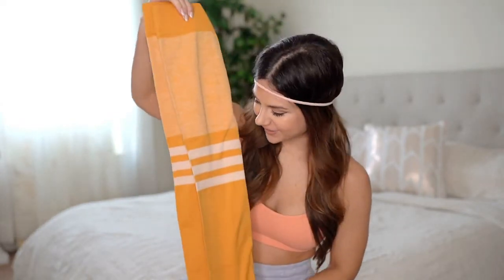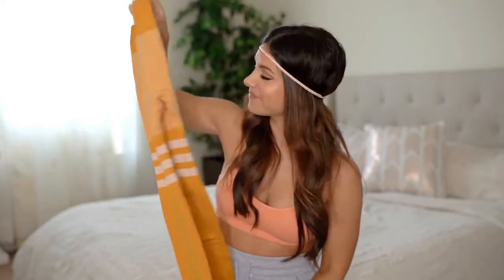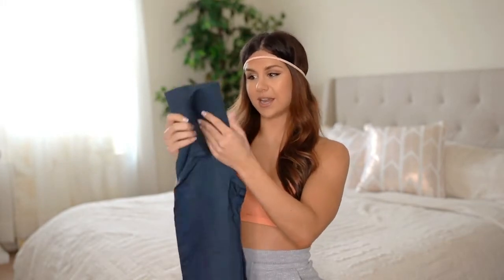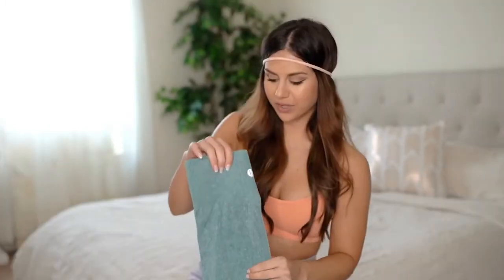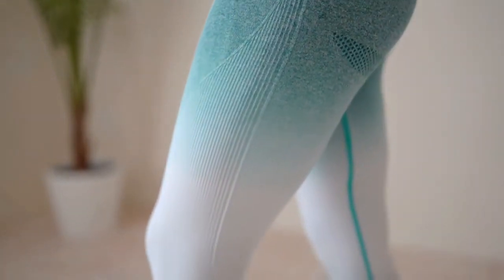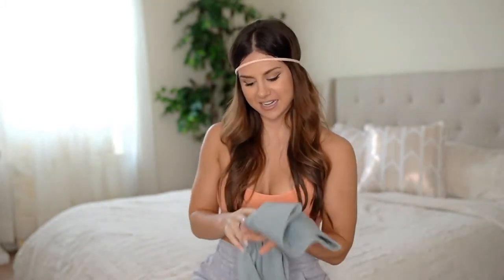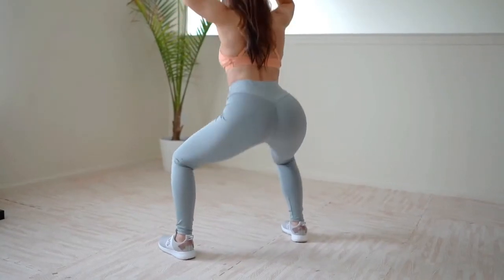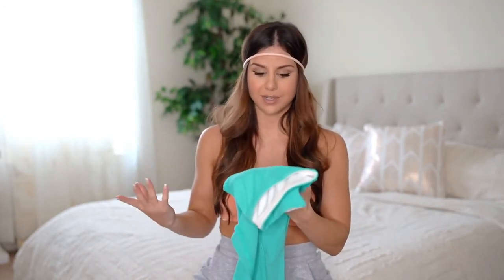Amazon High Waist Sport Workout Leggings, Yoga Pants review, Befit & Leggings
Buy from amazon 👇👇👇
A AGROSTE (yellow striped)
RUNNING GIRL (Ombre')
KIWI RATA (grey scrunch butt)

*AMAZON FIT FAVES

8% Spandex
❤ Material - 92% polyester, 8% Spandex. 4-way stretch gives you complete freedom. Material with just the right compression. Amazing support and will give you a perfect fit.
❤ Scrunch Booty Lifting Design - make your thighs look thinner and will shape your legs and butt to perfection. A style with unique tummy control prowess. This will be your new workout best friend, designed to lift and shape your butt.
❤ Amazing Push-Up Effect - This is a must-have! It’s designed to lift and shape your butt. It will make your thighs look thinner and will keep track during your entire workout routine improving your performance.
❤ All-PURPOSE PANTS - These workout leggings will make you feel your best while running, biking, practicing yoga, doing pilates, Zumba, or any other of your favorite sports activity.
❤ SIZE NOTICE - Skinny item. Our size is different from Amazon. Please kindly refer to the size chart showed in the image. No matter how short or tall you are, KIWI RATA Yoga Pants go from S to XL with its super stretchy fabric that hugs your waist and goes all the way down to your ankles.